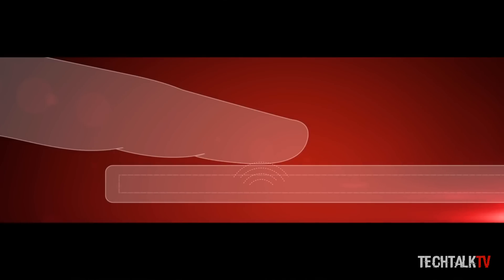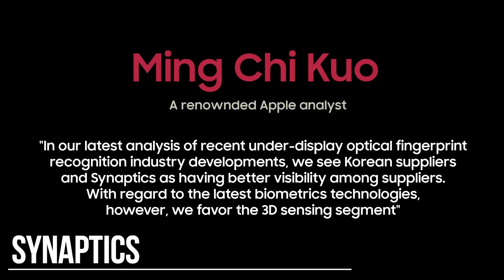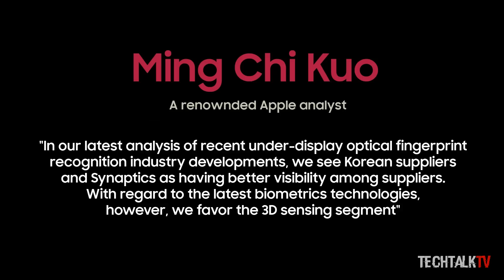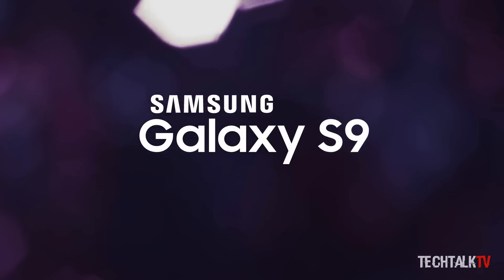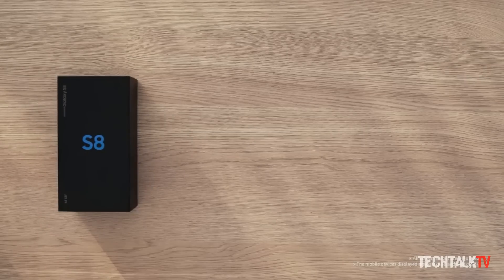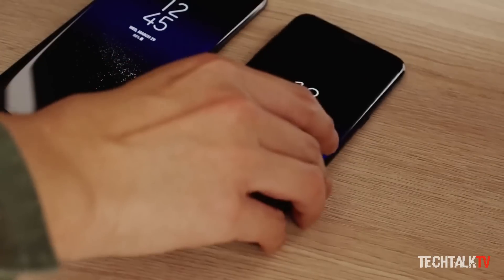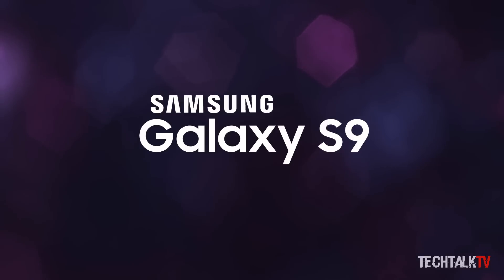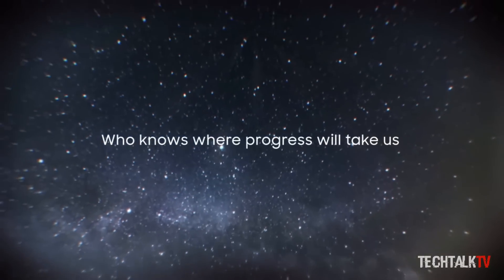Galaxy S9 - Latest Rumors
With the Samsung Galaxy Note 8 and iPhone X already launched it's time to shift our focus on the next big thing from Samsung, the Galaxy S9. Samsung Galaxy S9 and Galaxy S9+ will get the first batch of the Snapdragon 845 and report also says that the launch could happen a month earlier than usual. Also, Kuo says that the Galaxy Note 9 will be the first to get the optical fingerprint reader.